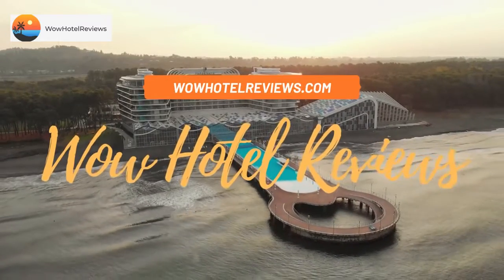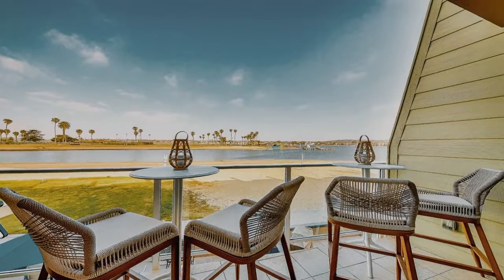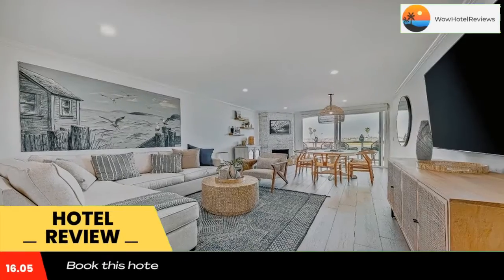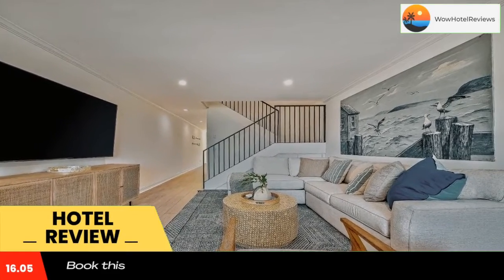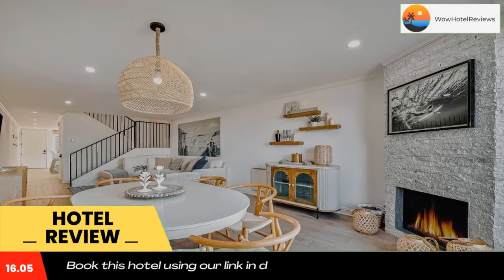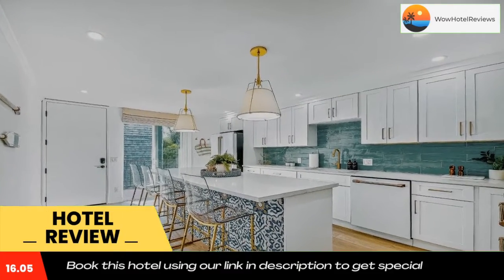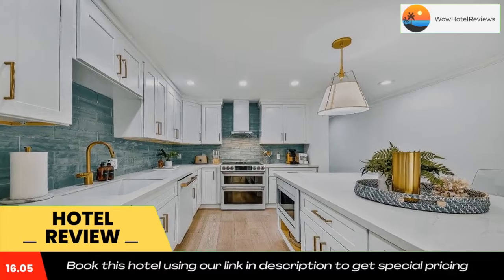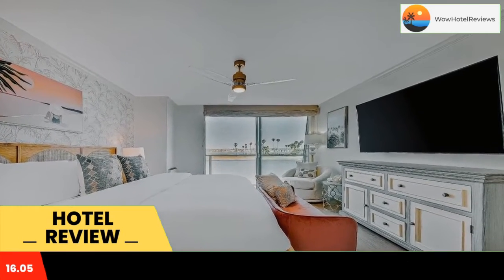Bayside Breeze Review - San Diego , United States of America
Bayside Breeze

Bayside Breeze is located on the beachfront in San Diego, a few steps from Sail Bay Beach and a 3-minute walk from Mission Beach. All rooms feature a kitchen, a TV with cable channels, and a private bathroom. Old Town San Diego State Historic Park is 5 miles from the hotel and Sunset Cliffs is 5.1 miles away.
At the hotel, rooms contain a balcony. Free WiFi is available to all guests, while selected rooms here will provide you with a patio. At Bayside Breeze all rooms come with bed linen and towels.
The accommodation has a playground. Guests at Bayside Breeze will be able to enjoy activities in and around San Diego, like cycling.